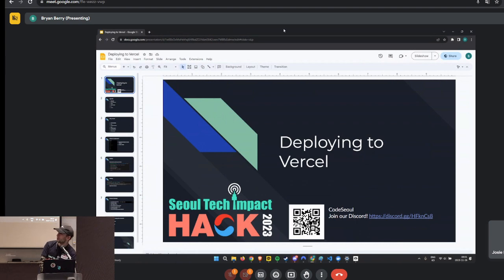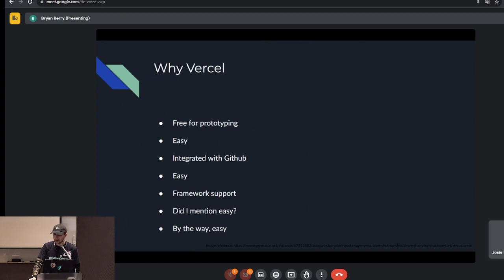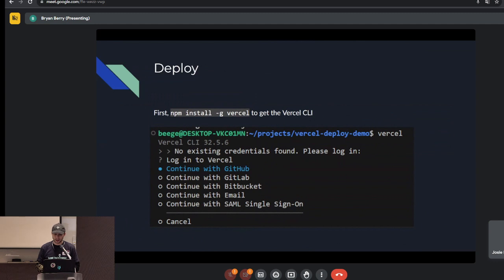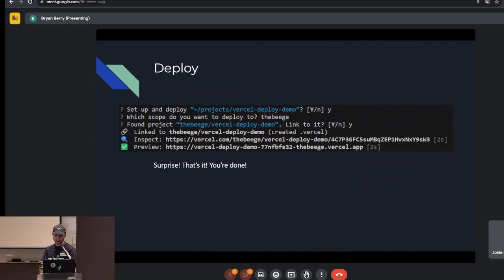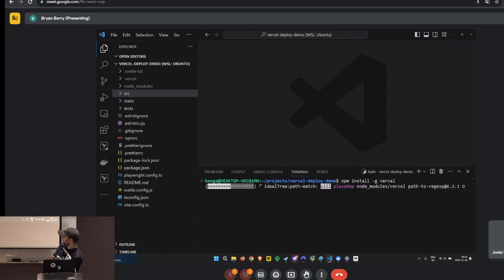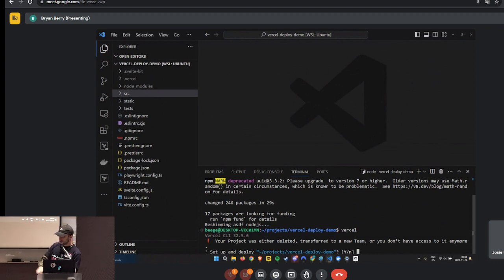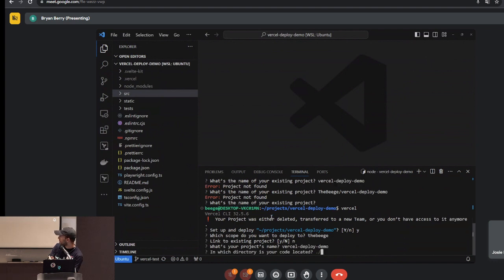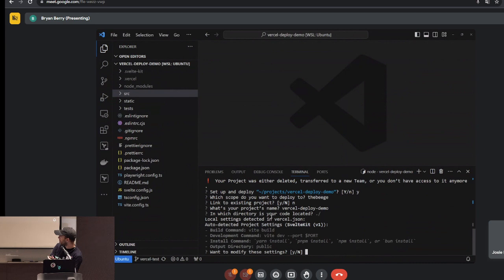Seoul Tech Impact 2023 - Deploying to Vercel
Learn how to quickly deploy your website to Vercel in this Seoul Tech Impact 2023 workshop!